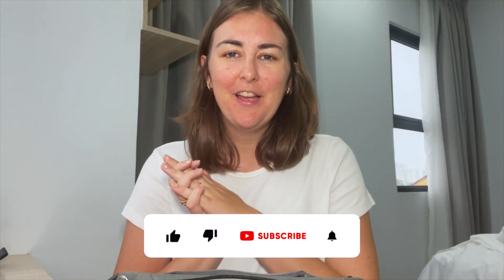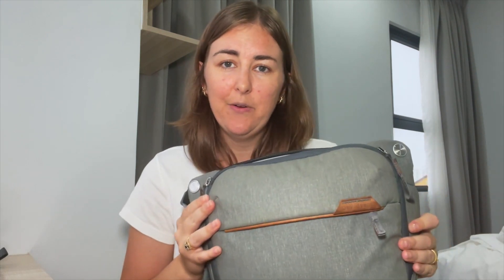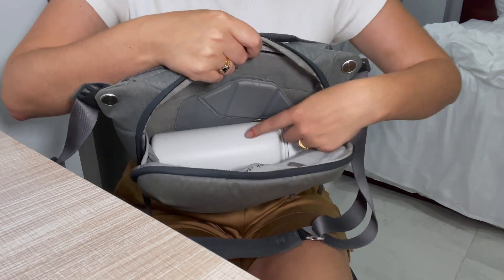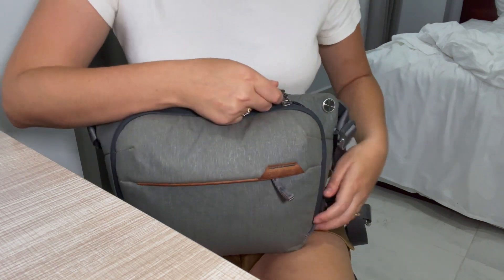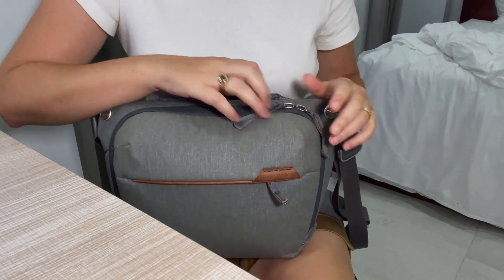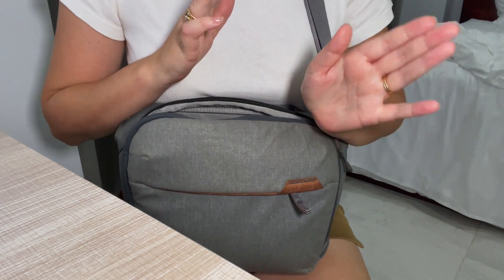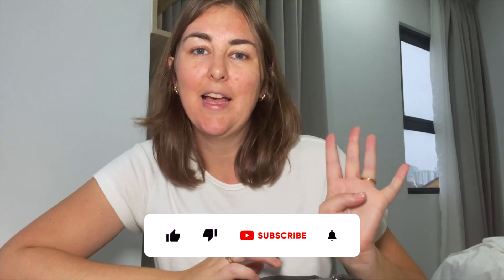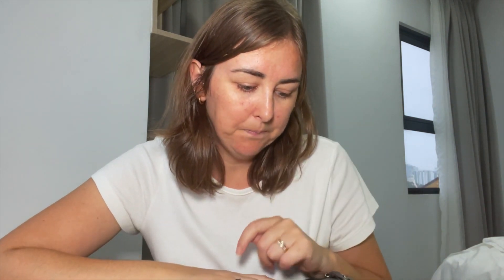Peak Design 6L Sling Bag - 4 Ways To Use This Bag. What Fits Inside The Peak Design 6L Sling? Review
Peak Design Camera Bag

In this video, I show you the 4 ways that I use the Peak Design 6L Sling Bag.
1 is for travelling/day trips without camera gear
2 is for 1 camera with 1 lens and other items
3 is for 1 camera and 2 lenses and small items
4 is for 1 camera and 3 lenses
Watch the video to see how I pack my bag and what fits inside! Enjoy!

📸 What I'm Using:
- Most Used Lens
- Wide Angle Lens
- Zoom Lens
- GoPro Hero 9
- Day Backpack
- Phone Tripod
- Phone Microphone
- Phone Mic Wind Muff
- Travel Water Bottle

- SafetyWing Travel Insurance
- N26 Bank
- Wise (Get a fee-free transfer up to £500 when you sign up)
- YNAB
- Booking (Hotels)
- SkyScanner (Flights)

👩🏼 ABOUT ME
I am a 30 something English woman, married to a French man. I am a photographer, podcast host and I love to travel! I post travel content, photography equipment reviews and lifestyle content. Enjoy the videos!

Click this link for a FREE 60 day trial